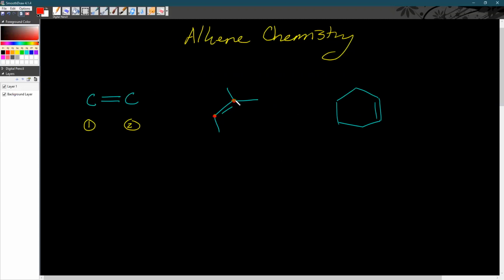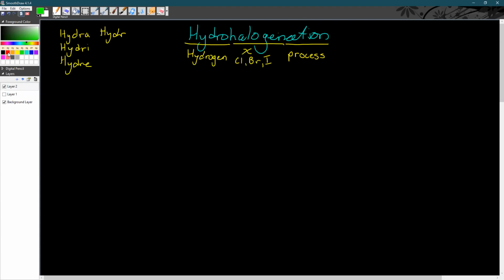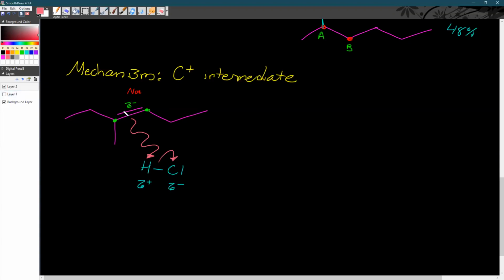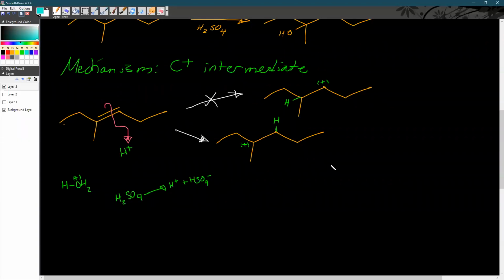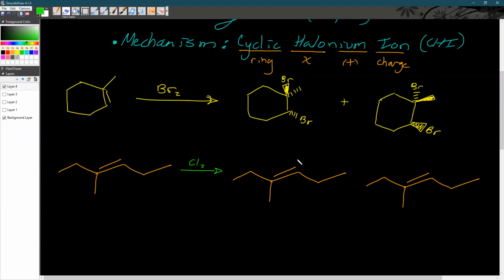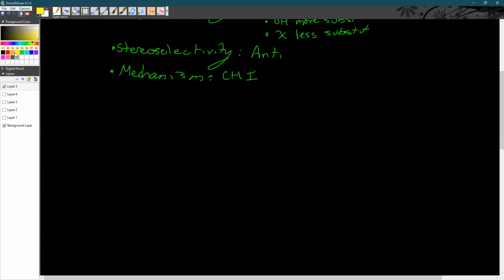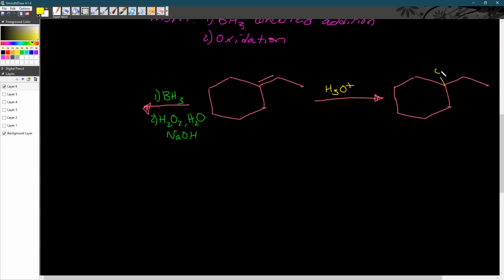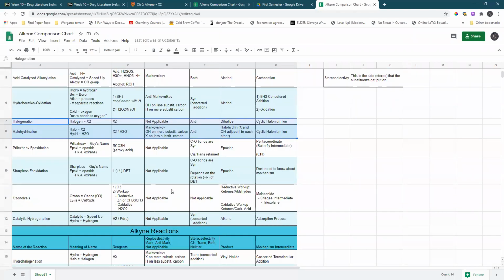Gabe Tutoring - Alkene Reactions (Electrophilic Addition)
Today we went over the basics of electrophilic addition, 6 reactions, and looked at the alkene chart